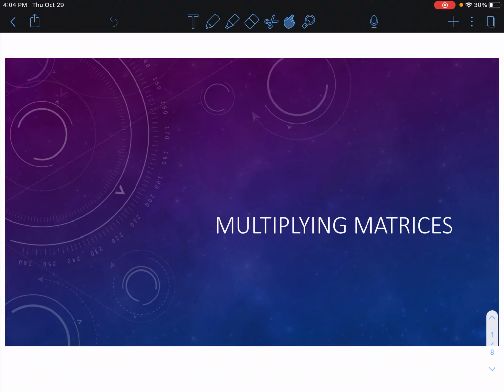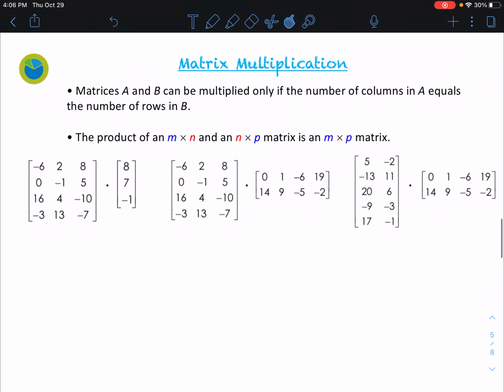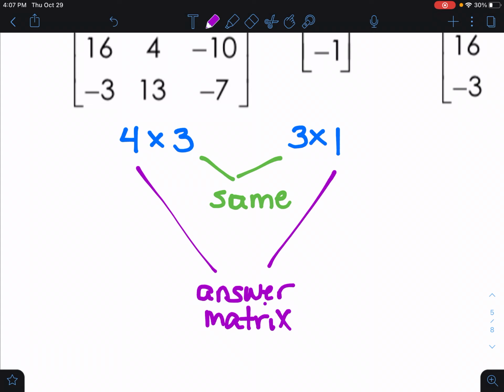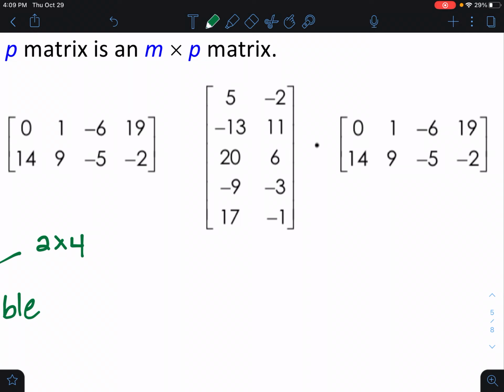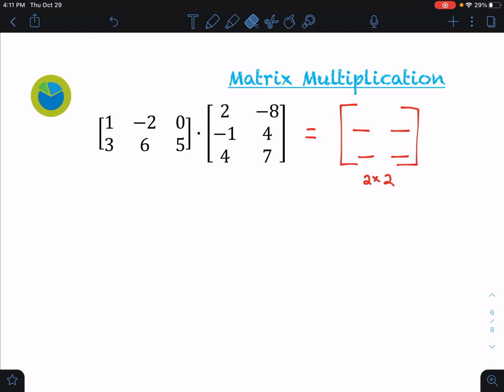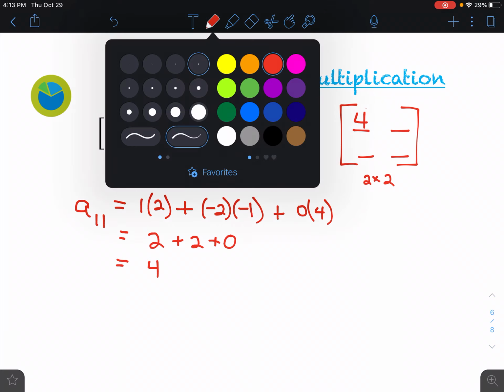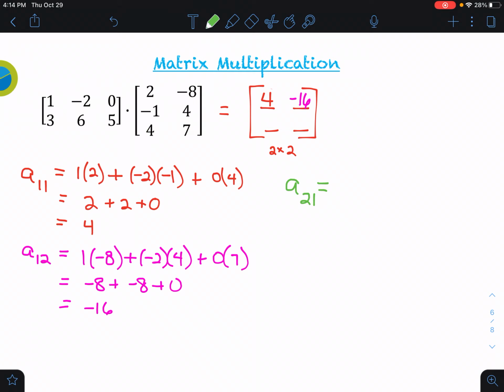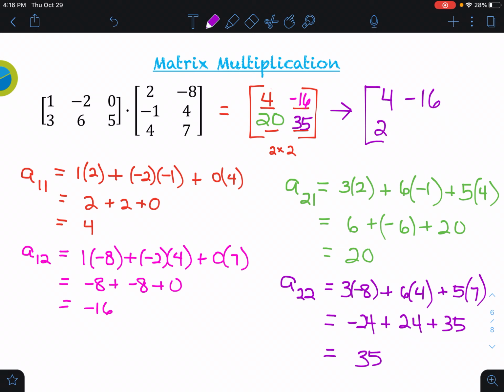Multiplying Matrices (Part 1-PreCalc)